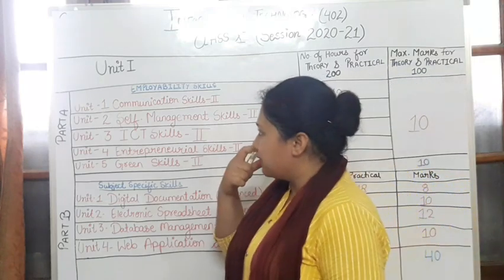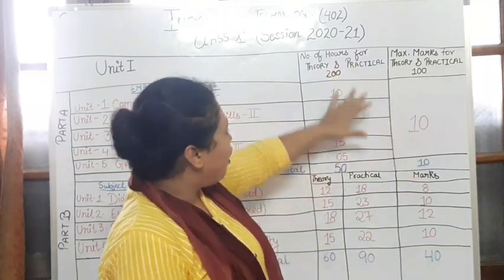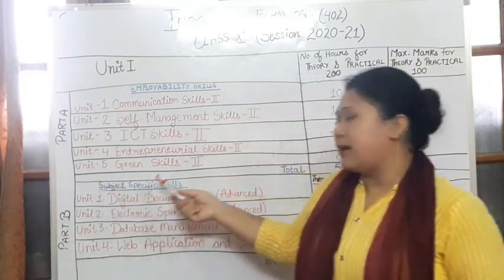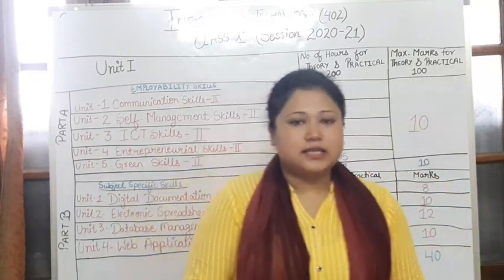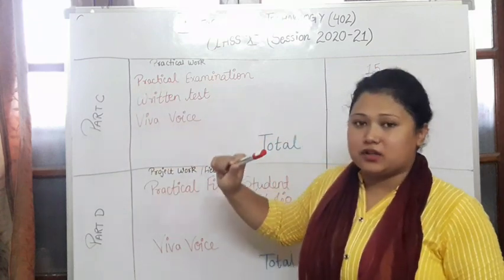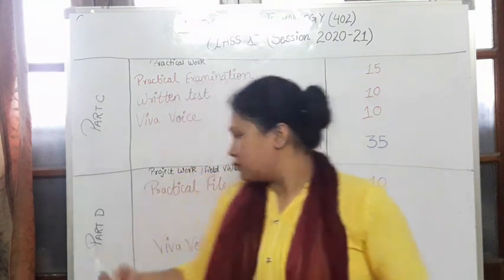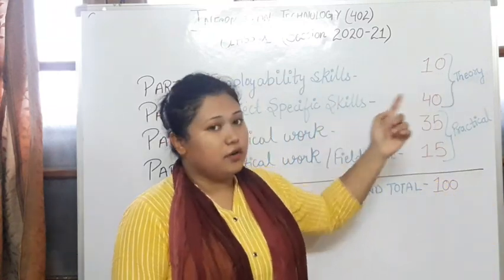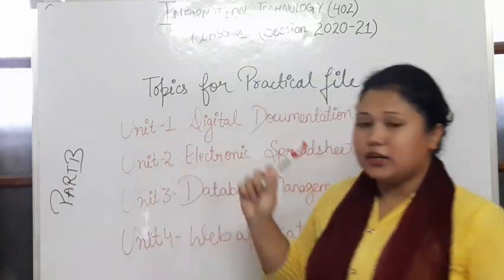|CLASS -X | I.T.402 | LATEST SYLLABUS 2020-21 |